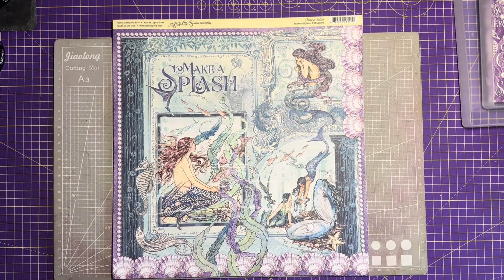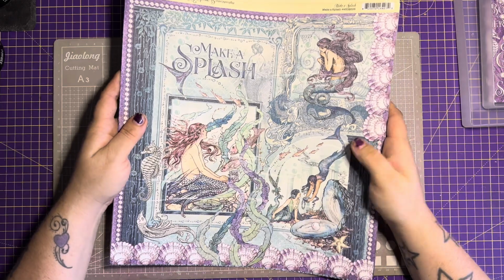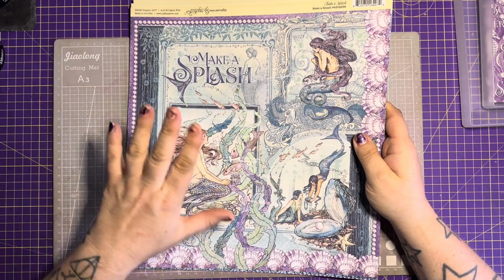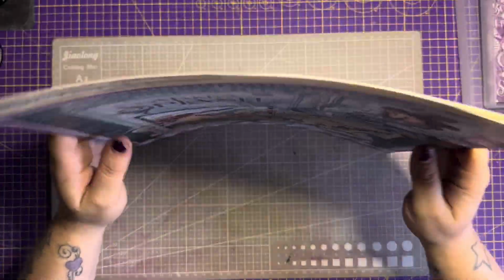Making Signatures for Books Of Shadows